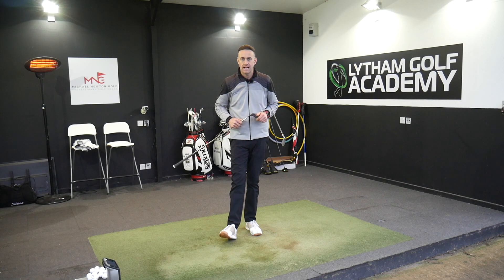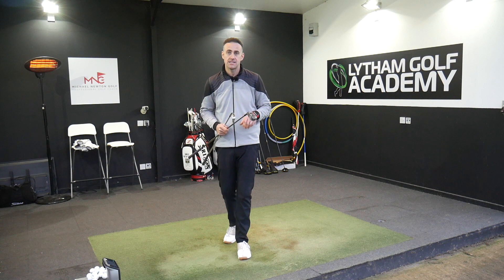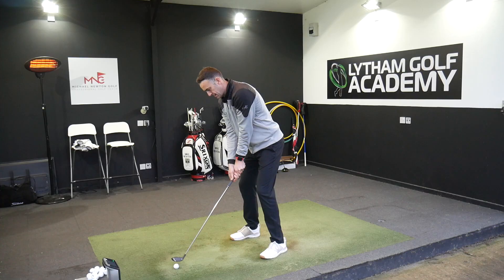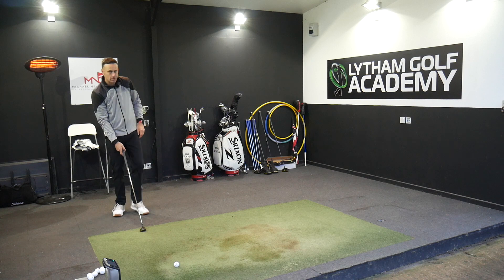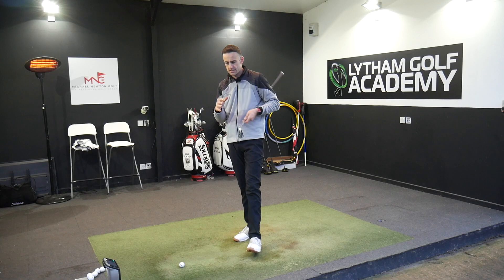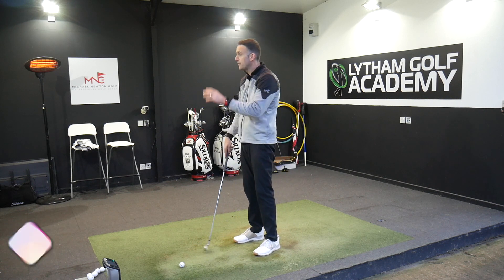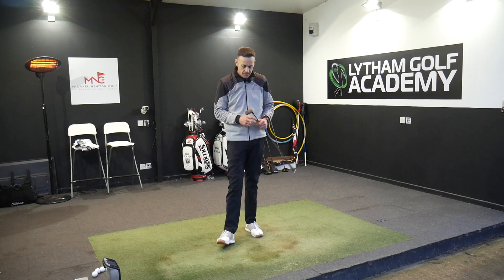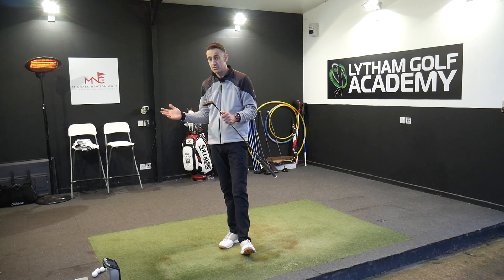21 Degree Hybrid VS 21 Degree 5 Iron - Cobra SpeedZone Gap Testing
I review the new 2020 Cobra SZ SpeedZone Hybrid and also gap yardage test it against the SpeedZone iron to see if it combo's perfectly.